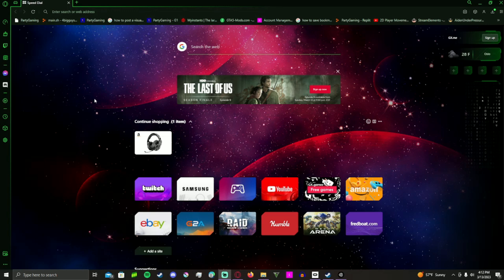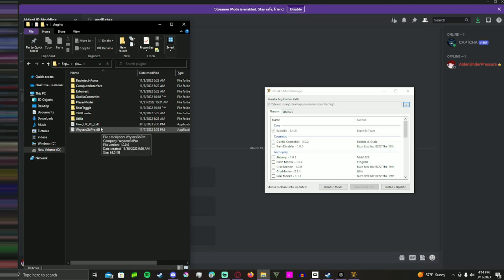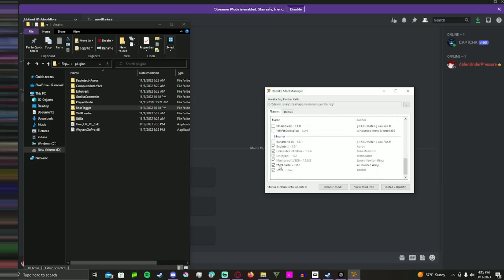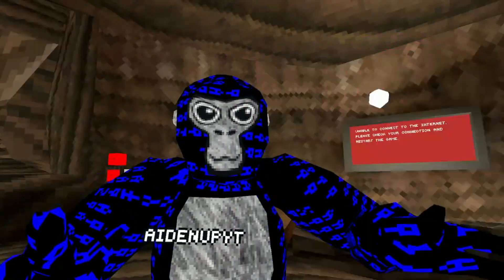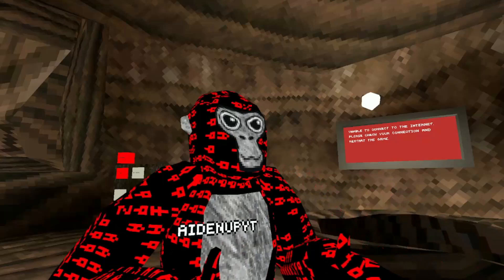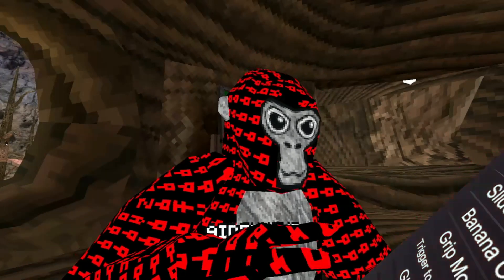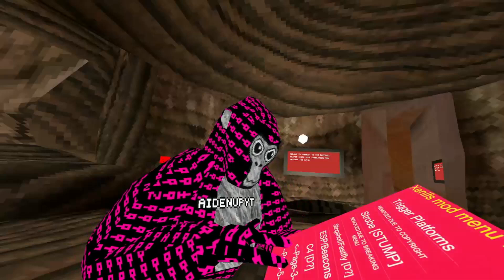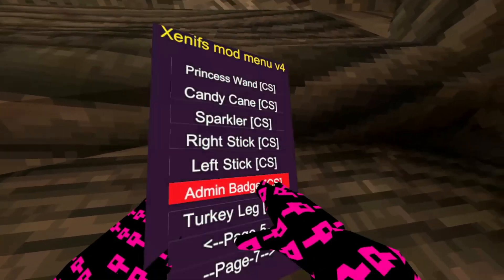How to install Gorilla Tag Mods in 2023!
How to install Gorilla Tag Mods in 2023! This is working at the time of posting this on May, 13, 2023.

To get the camera mod I'm using, go to my discord.

Timestamps:

Intro: 0:00
Tutorial: 0:18
Gameplay: 2:57

gorillatag,gorillatagmods,gorillatagmods2023,gorillataghacks,gthacks,gtmods,gorillatagmodmenu,bestgorillatagmodmenus,bestgorillatagmodmenus2023